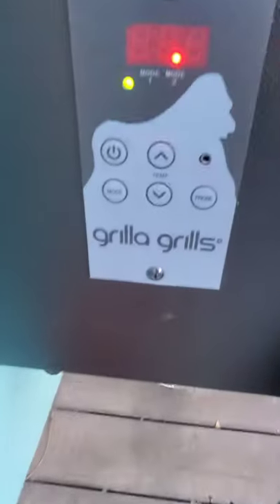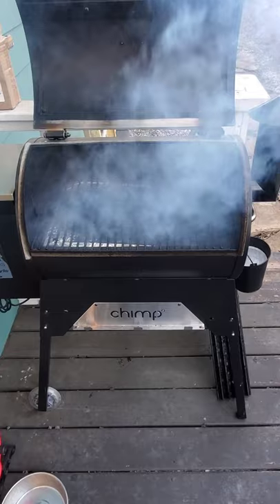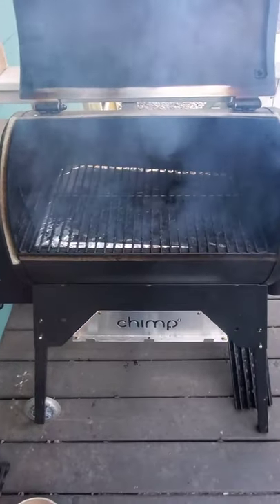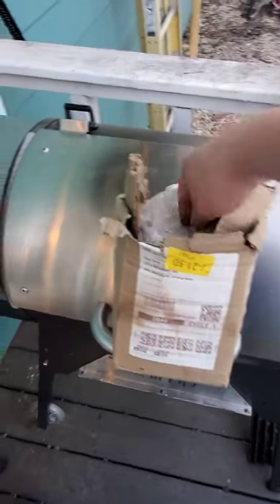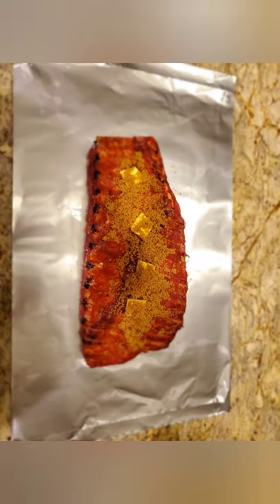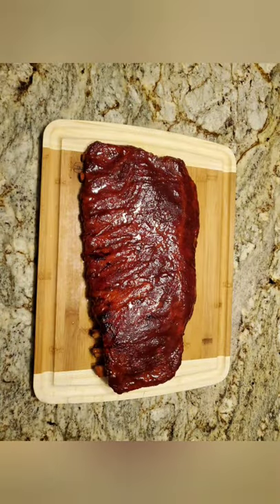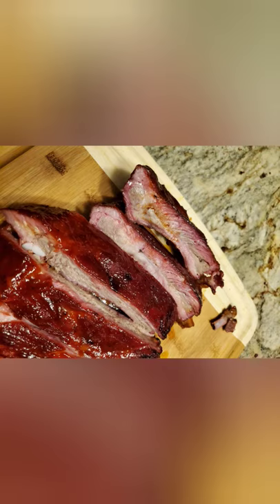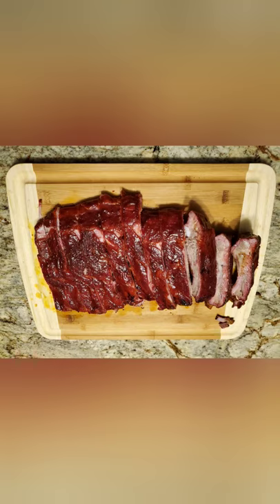Grilla Grill Chimp Pellet Smoked Ribs 3-2-1 Method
Did the 3-2-1 method on these ribs from Sam's. Smoked them for 6hrs on my grill grills chimp!  They can't put amazing!!!